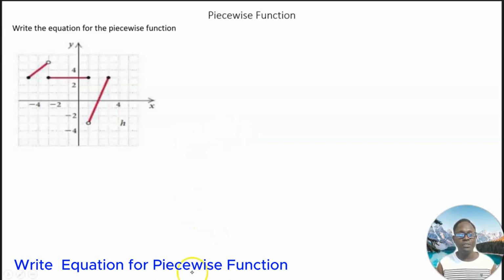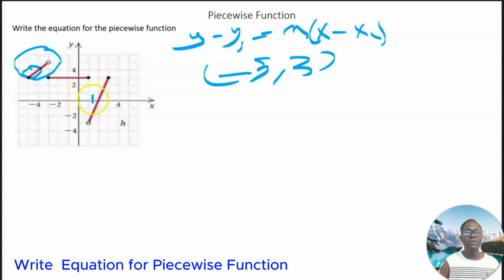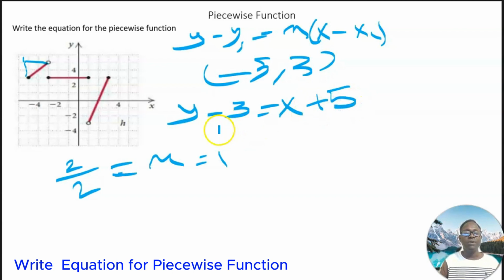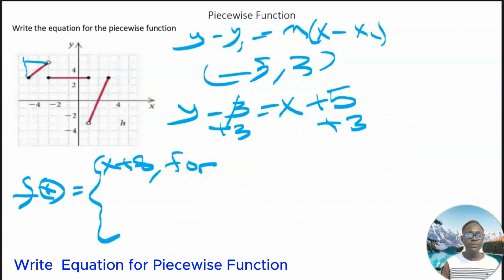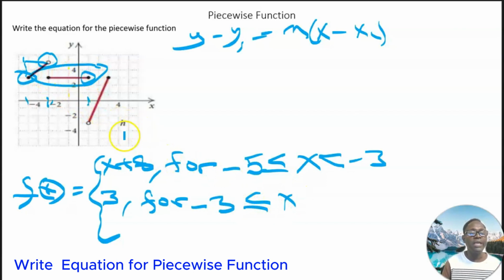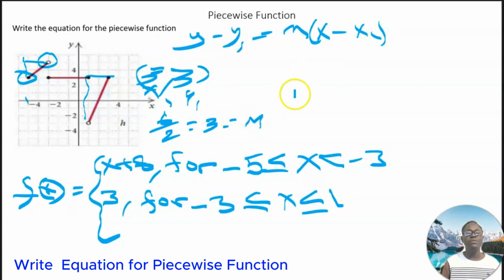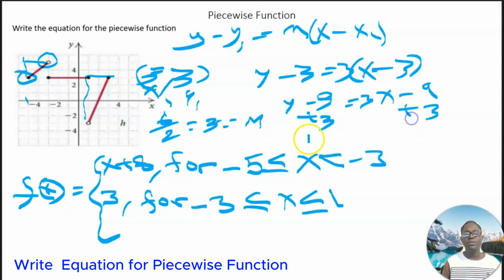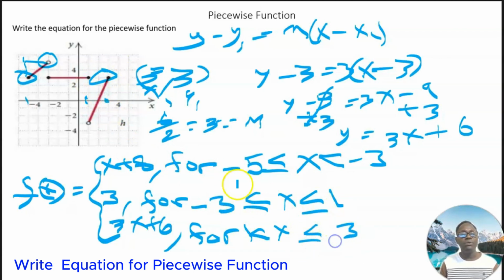Write Equation for Piecewise Function